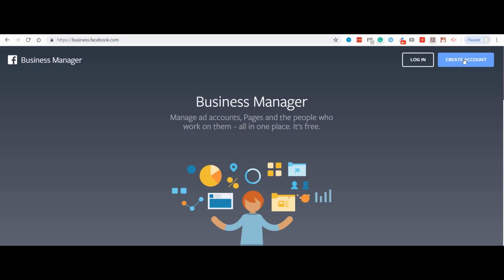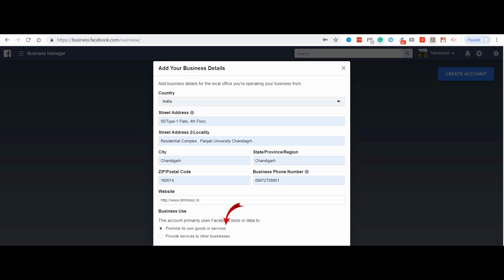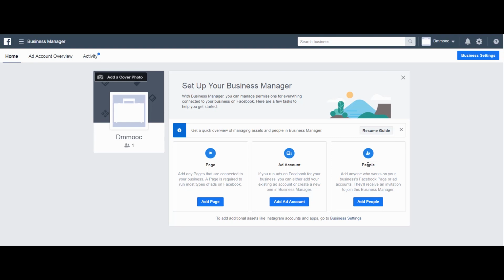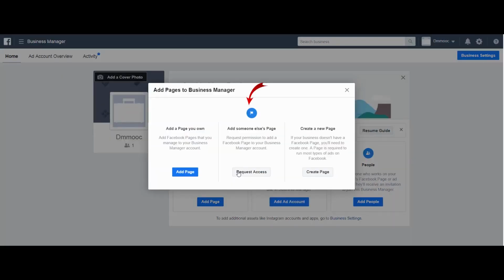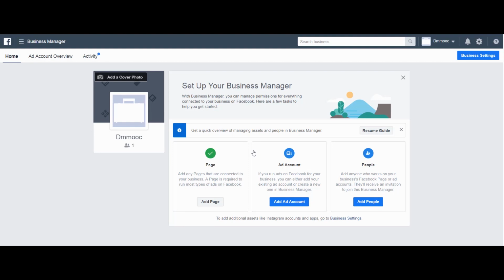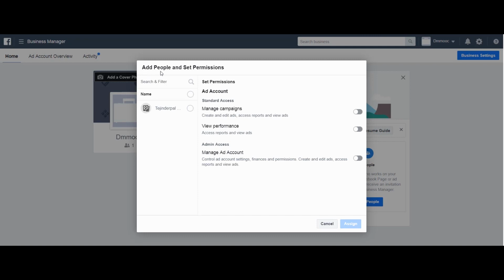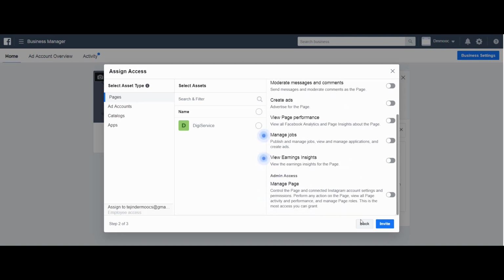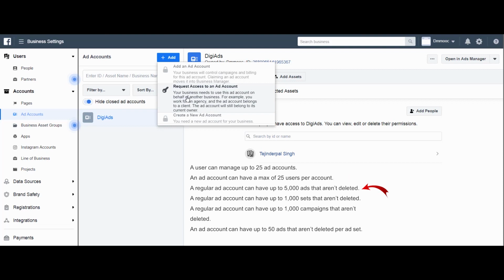Lecture - 112 Setting up Facebook Advertising Account Part 1